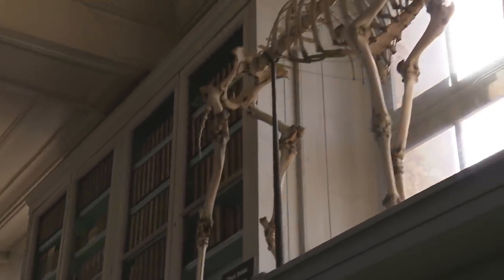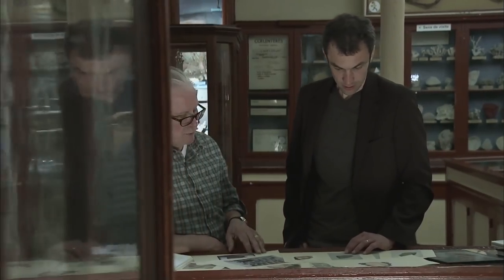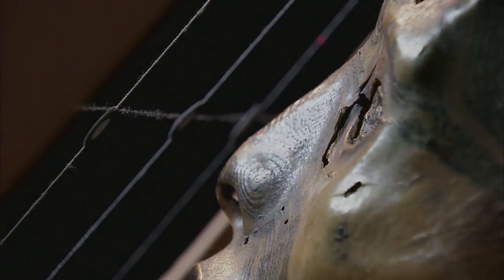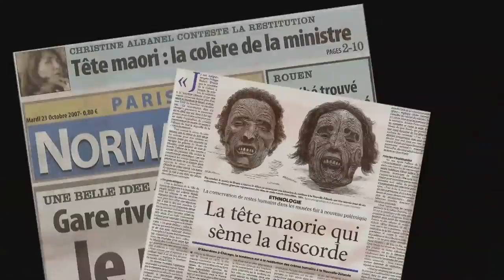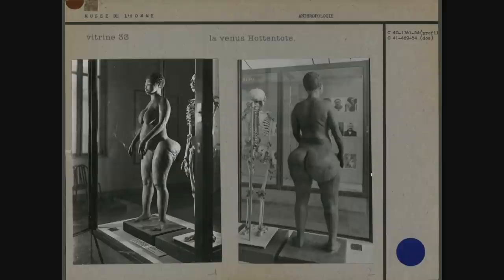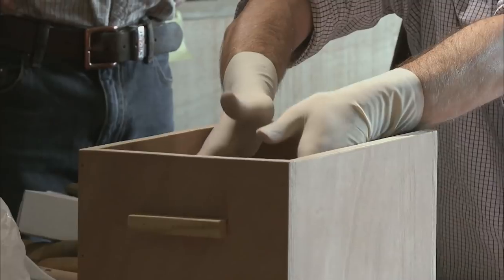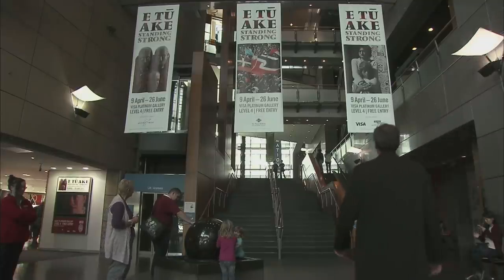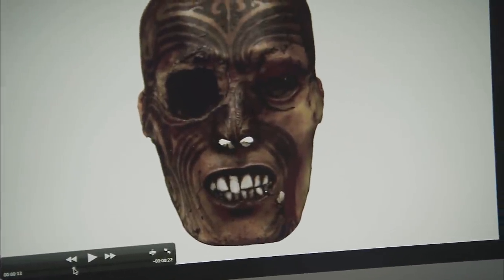The Disturbing Story Of The Mummified Māori Head | Mokomokai | Absolute History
The Rouen Museum has just returned a severed Maori head, which has been in its collections for 150 years, to New Zealand’s Te Papa Institute. This film reveals the story of how such heads ended up in European museums, and the Maori people's efforts to have the head returned. The story has its origins in the worst periods of colonial conquest, and perfectly illustrates the philosophy of relationships between the West and indigenous peoples in the 19th century.